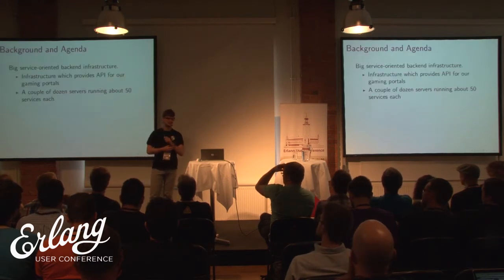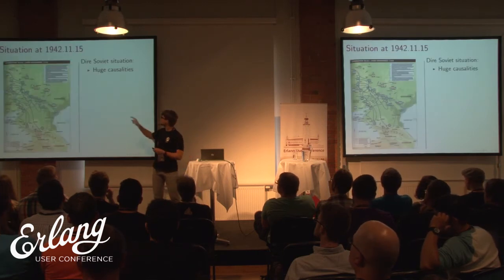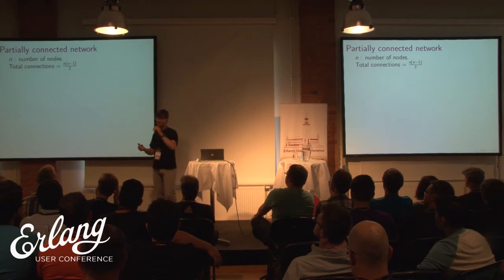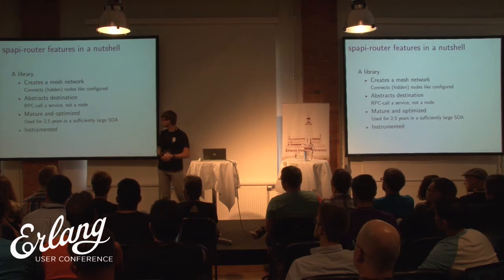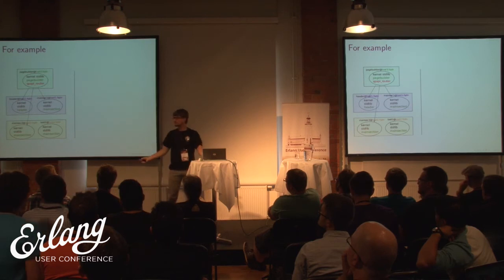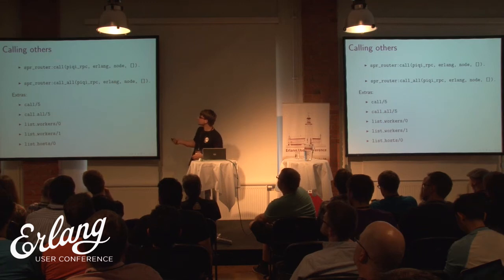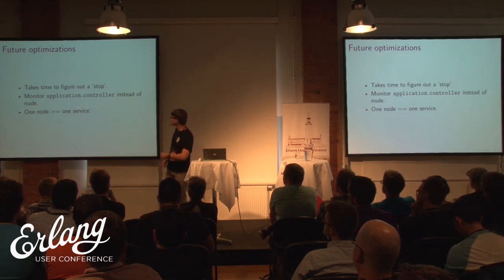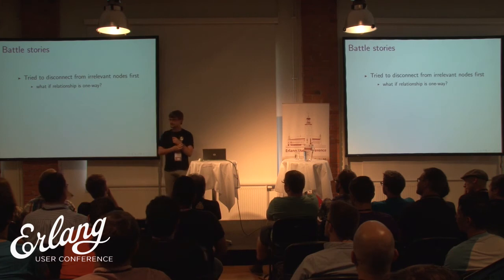Motiejus Jakštys - Large Partially-connected Erlang Clusters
Large Partially-connected Erlang Clusters

Have you heard of a Node100 problem? Naïve Erlang clusters are complete network graphs which tend to blow up with a only a handful (100+) number of nodes. Solution is partially-connected mesh networks. The tricky part is easy communication for devs and transparent cluster management for devops.

In Spil Games n-tier architecture we use native Erlang message passing between tiers. Thus our cluster size (way over 500) requires partially connected network.

In this talk I will present a library which helps to create and maintain medium to large Erlang clusters. We have been using it for over 2 years now and time has come to announce and open-source it.

This talk is a part of the continuous effort Spil Games is making to give back to the community, as seen in Erlang Factory 2014 with the release of erl-cache and erl-memcache.

Target audience

Engineers interested or working with medium to large-scale Erlang clusters.